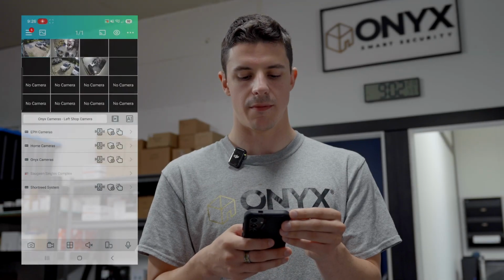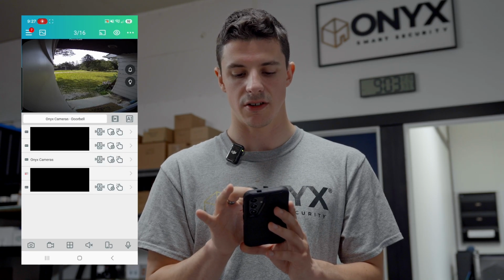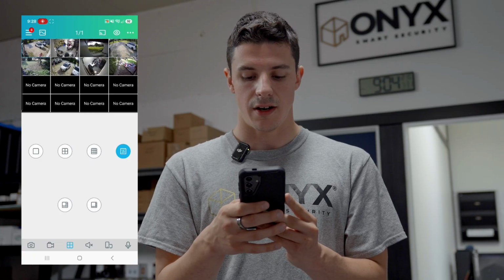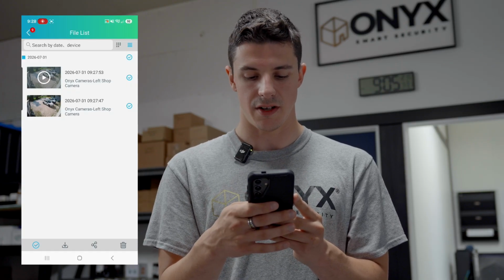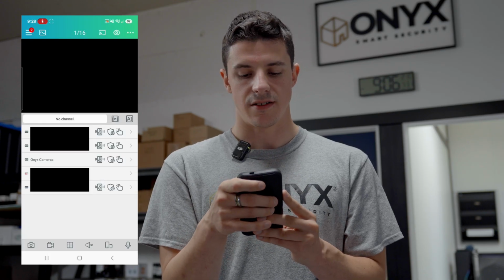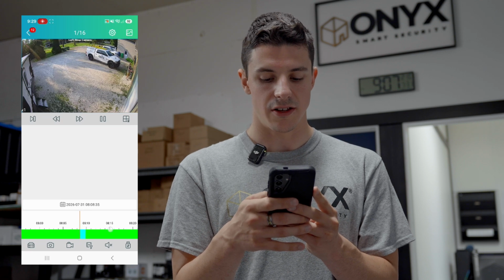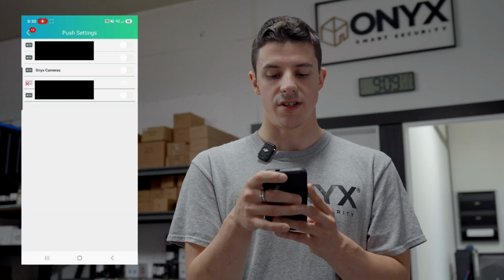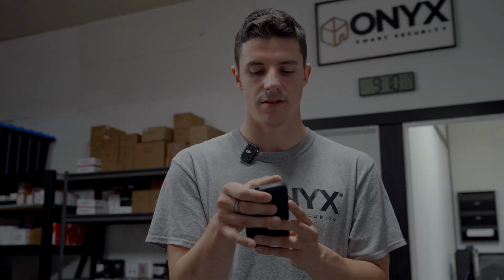Smart Guardian App Basics | Tutorial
Today, Tech Manager Mike will walk you through how to use your Smart Guardian by GSD app for GSD Security Camera systems.